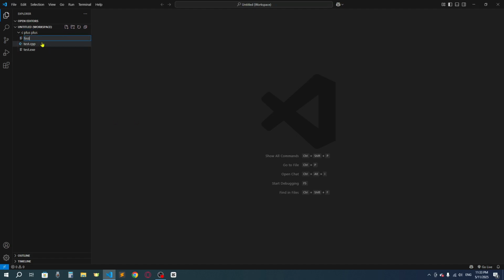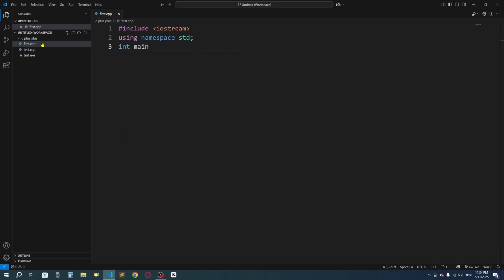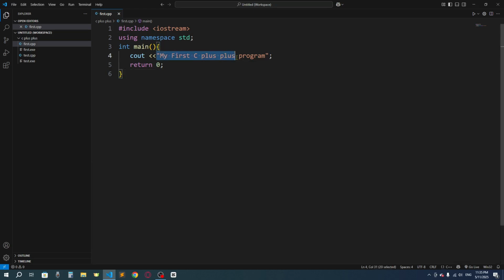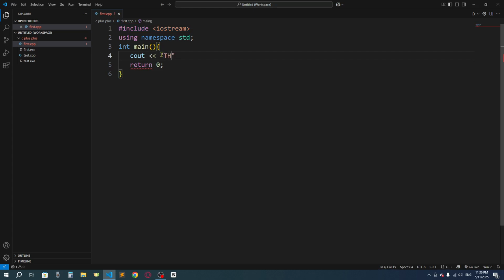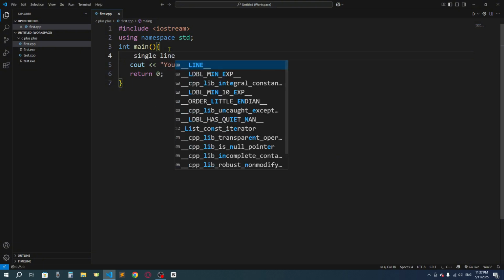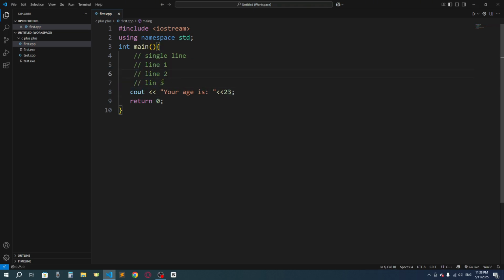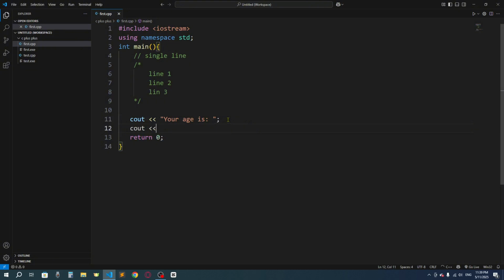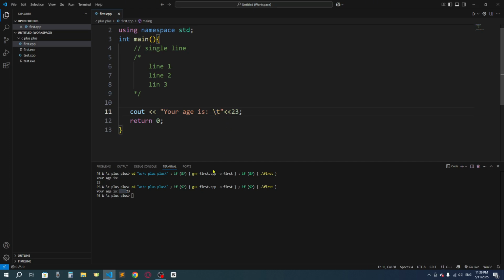#02 C++ Basics Tutorial – Writing Code, Comments, and Output (2025)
Learn how to write C++ code, add comments, and format output (strings, numbers, and new lines) in a single program. Perfect for absolute beginners!

💡 Key Notes
✔ cout: Used for output.
✔ endl vs \n:

endl flushes the buffer (slower).

\n is faster for simple newlines.

Modify the program to:

Print your name and favorite number.

Use both comment styles.